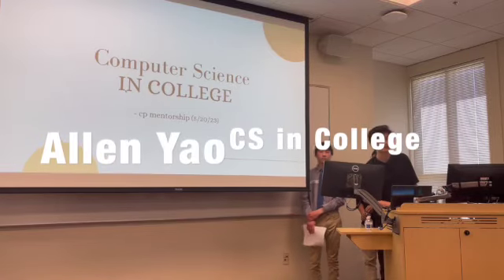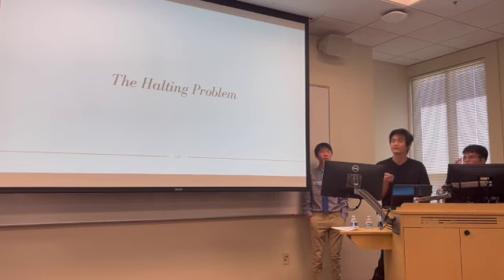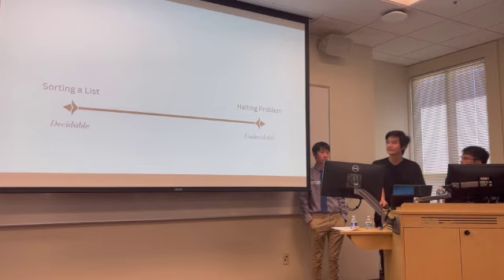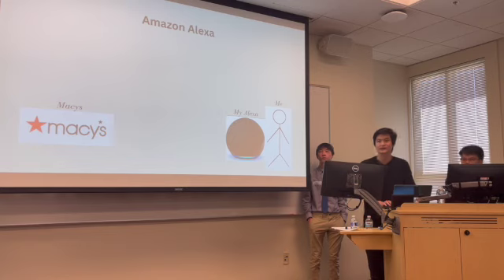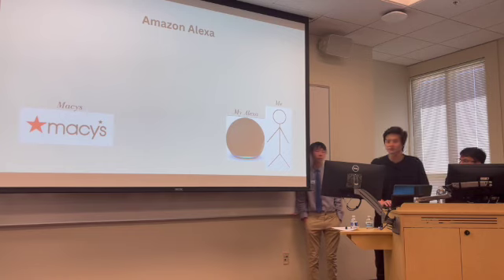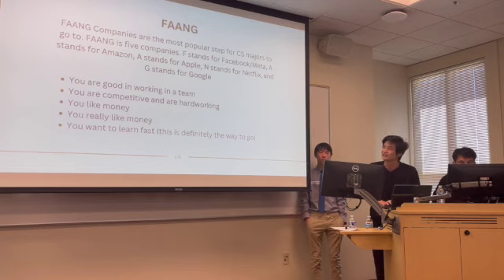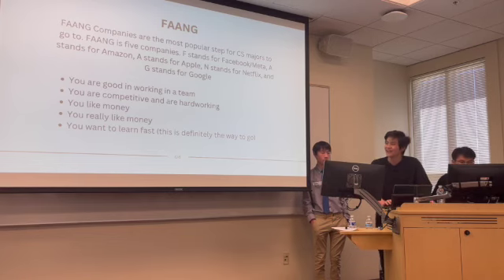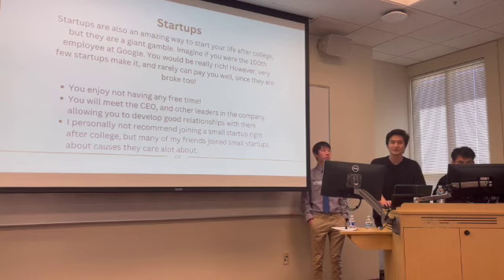Computer Science in College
Allen yao is currently a junior in Carnegie Mellon with Computer Science major.

This is the talk he gave in Thrive: From High School to College and Beyond event on May 20, 2022 hosted by CP Mentorship.